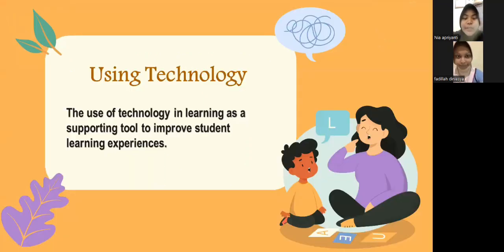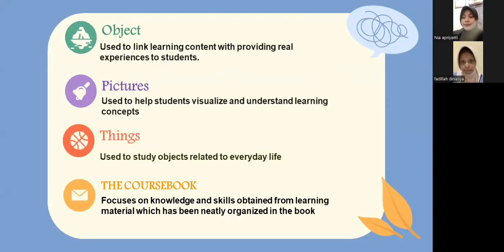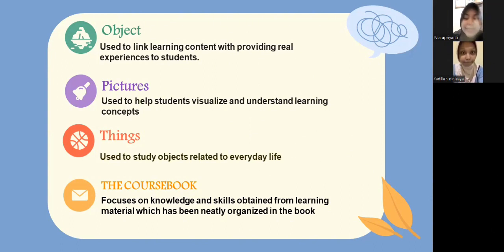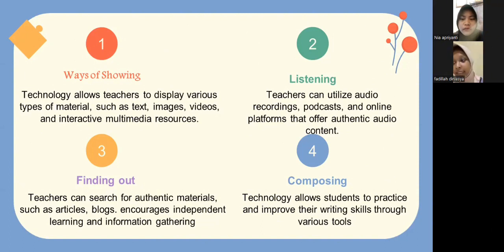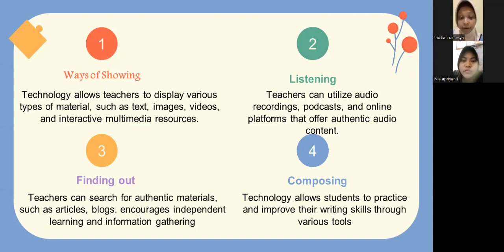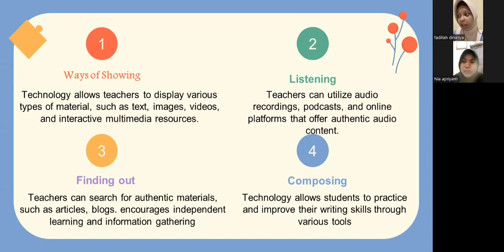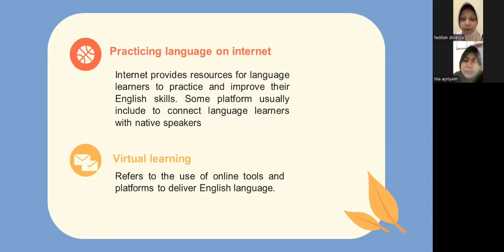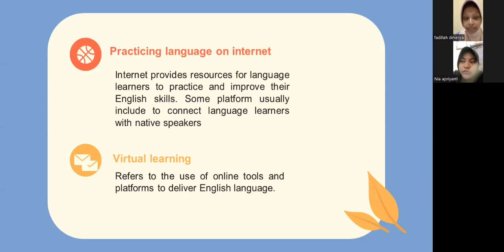USE ENGLISH LEARNING TOOLS AND RESOURCES - GROUP 7